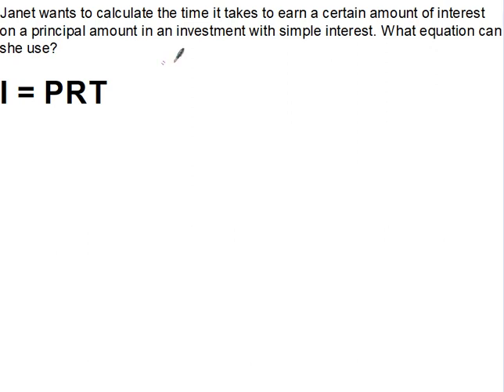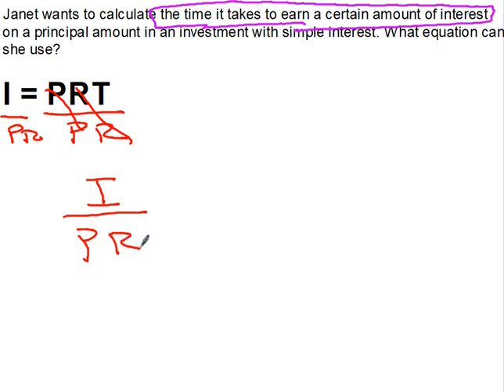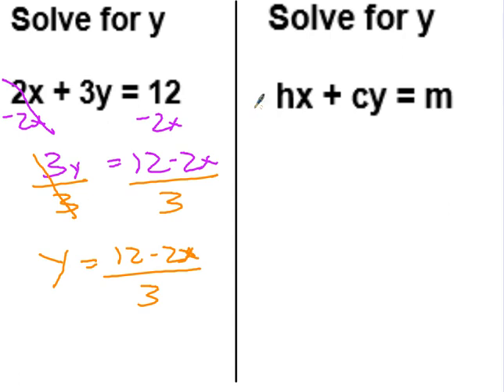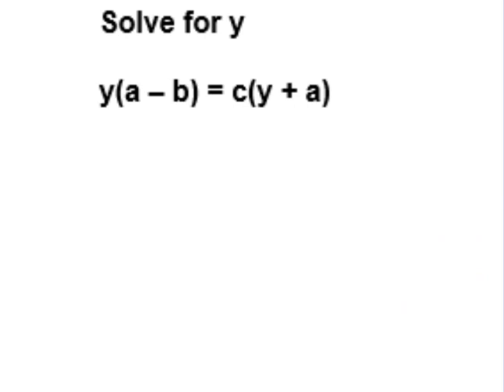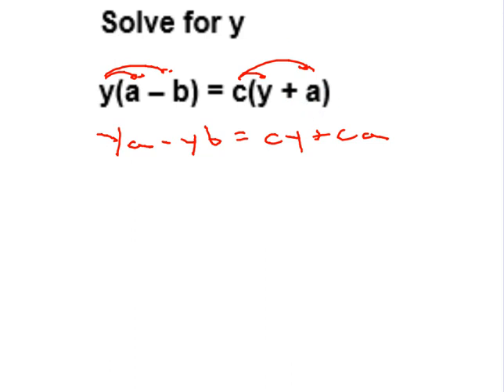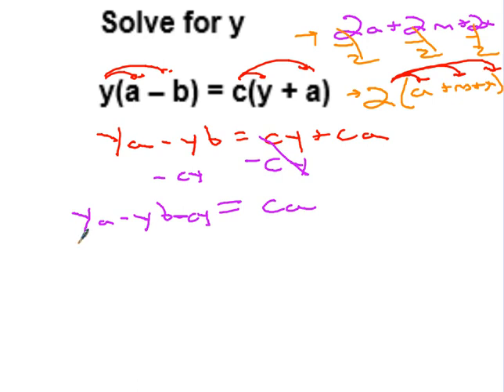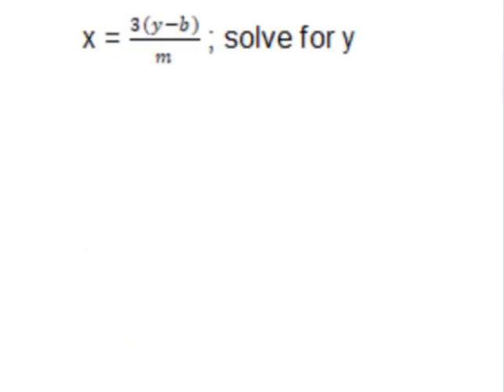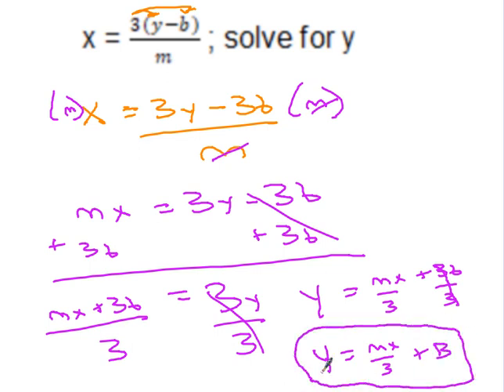1.4 Literal Equations